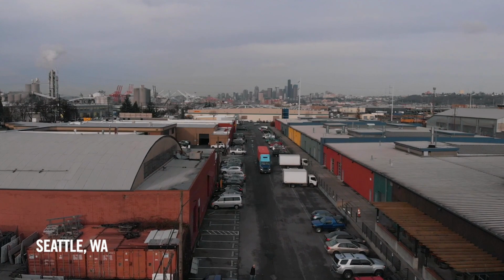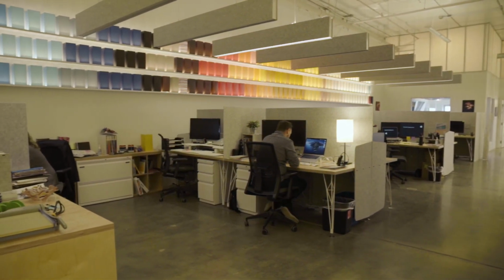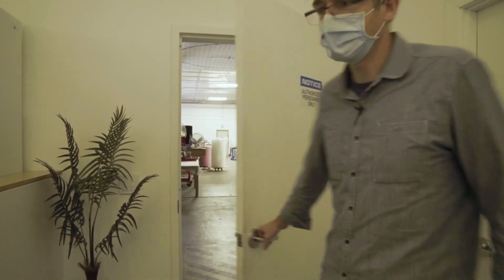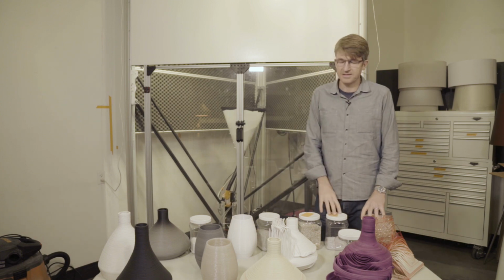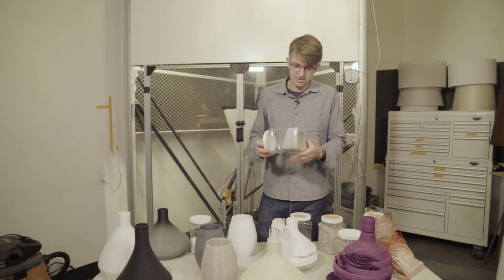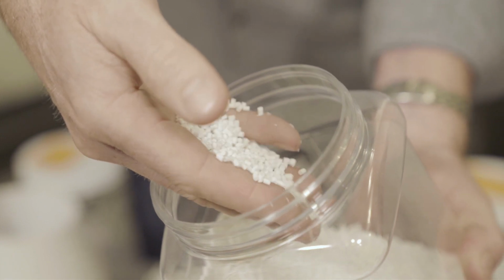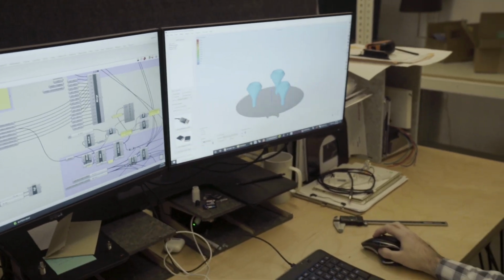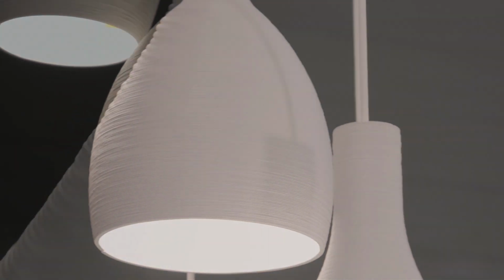LightArt tour: Wanted Design + ICFF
Tour our studio virtually with our friends at ICFF and Wanted Design for this year's CLOSEUP virtual trade show.

Stay up to date with us at LightArt!